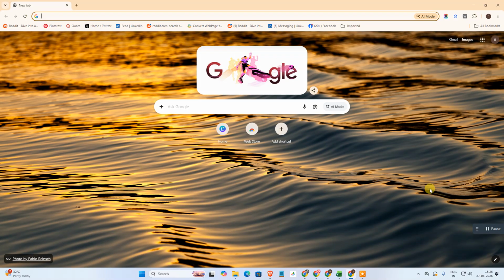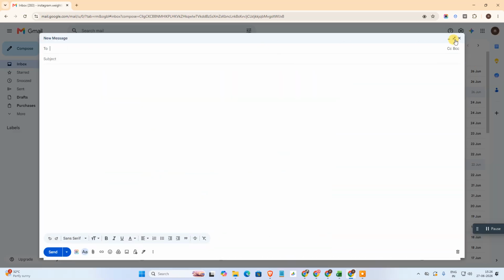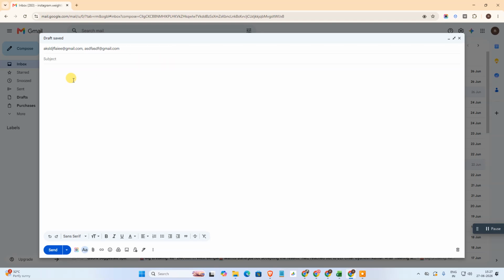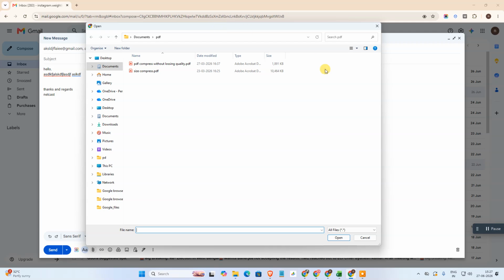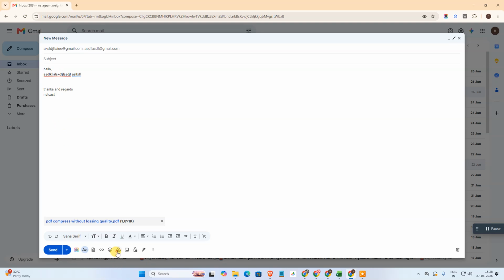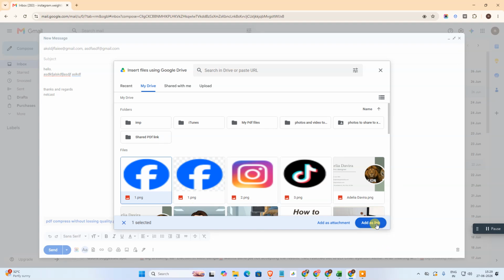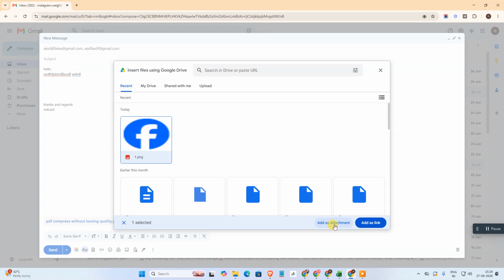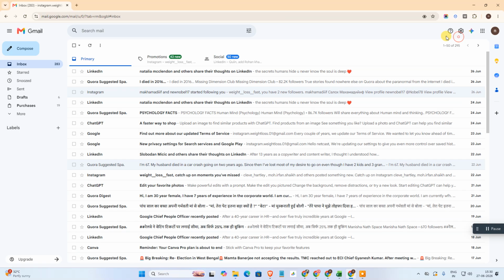How To Send that Documents in Gmail (Full Guide)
Explains step-by-step How To Send Documents in Gmail Using laptop in this video.